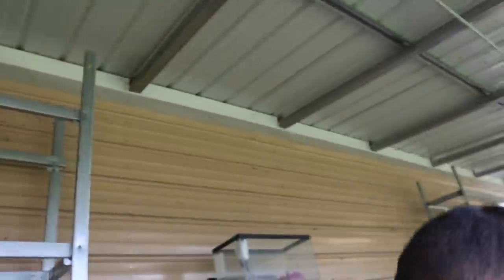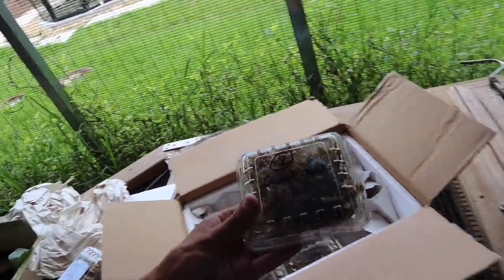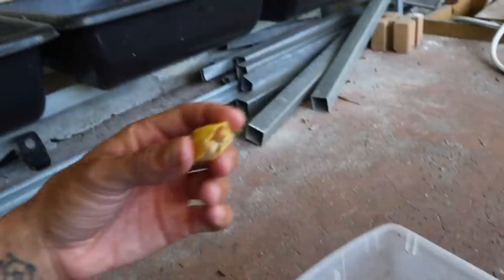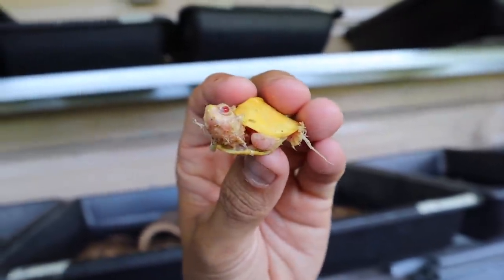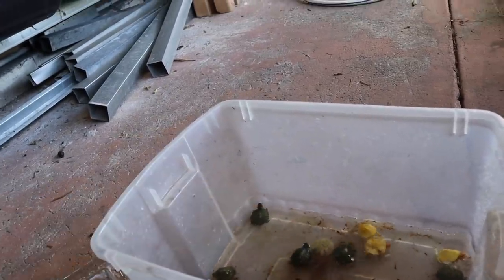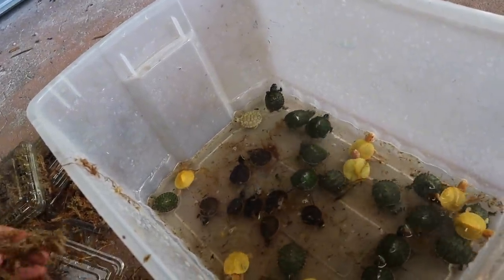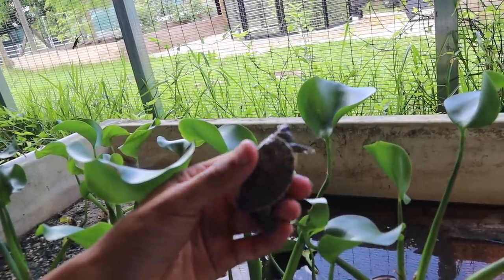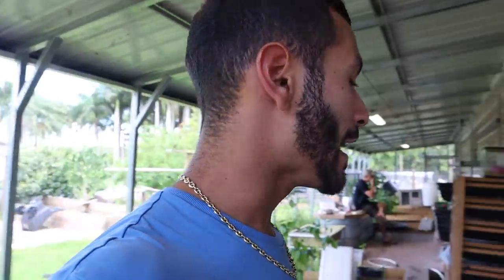UNBOXING *BABY* TURTLES! What Is FOR SALE?